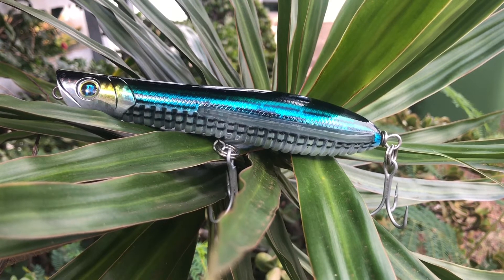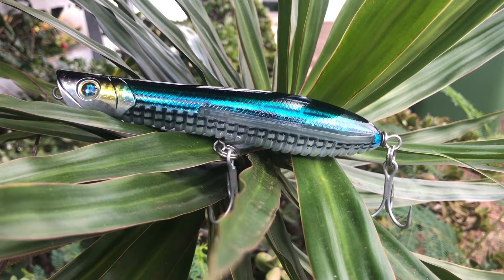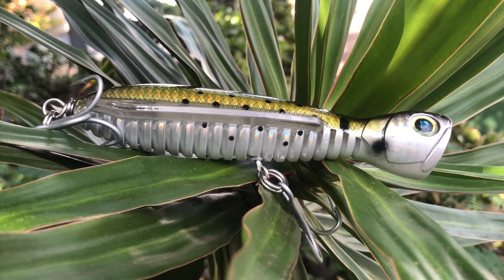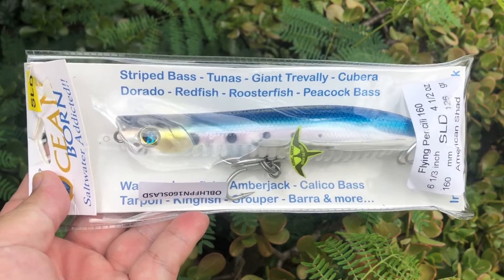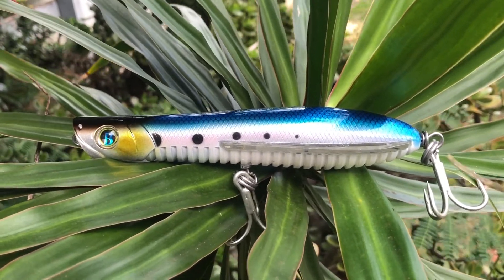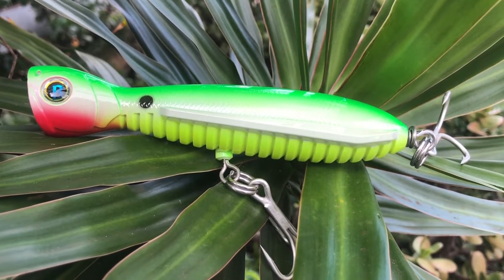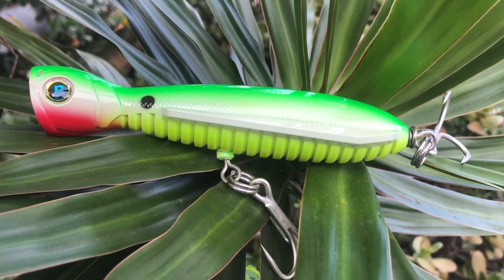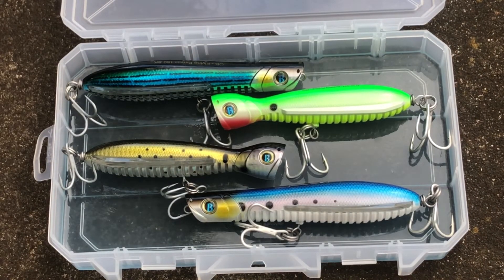Ocean Born Flying Popper 140 & 180 Plugging Lures!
Band of Anglers Popping Plugging Lures From Patrick Sebile Lures!

Late January of 2020 saw my last fishing expo by Izuo Brothers. These lures were left behind at the show with Jeff Robles & he was kind enough to let me pick them up at his Waikiki Hotel. Since then no expos have been done due to COVID. These are just some of the popping/plugging lures being shown. I did highlight the Hyperlastic lures from the expo but for some reason i never finished this video from a year ago. I found it in my external drive.

These are the latest lures developed for surface casters targeting large oceanic & inshore species. Sebile himself is the holder of many World Record Size fish & his expertise in designing lures is well known. Don't have to swap out the trebles or split rings. That's the mark of quality. And it saves on money as most poppers have thin cheapy hooks & rings that need to be swapped out before fishing.

Ocean Born Flying Popper 100 Super Long Distance